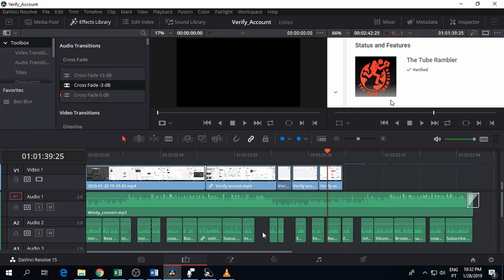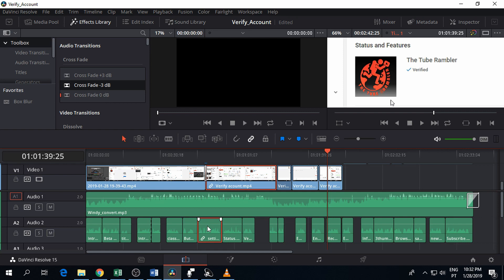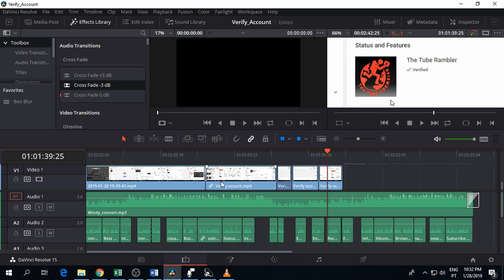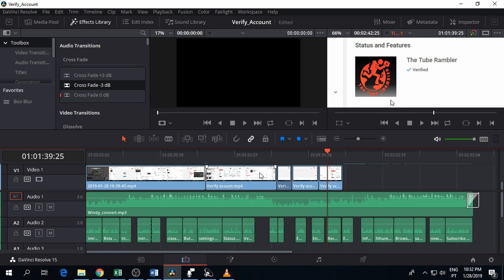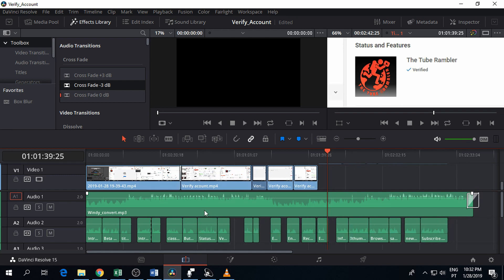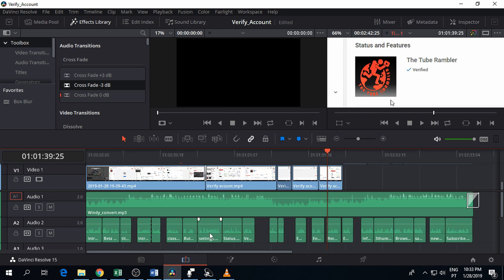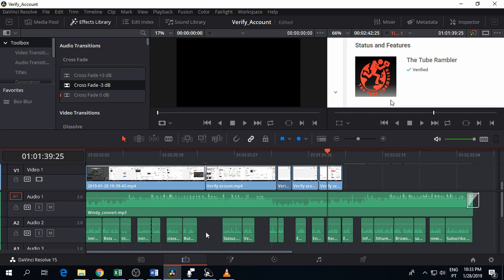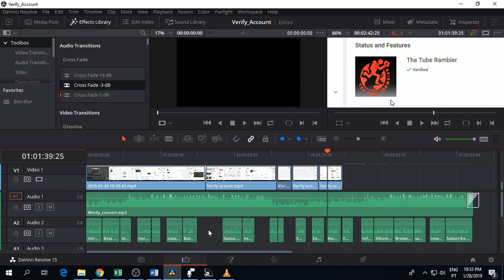Delete Audio Clip in DaVinci Resolve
Learn  how to delete audio clip in Davinci Resolve in 1 minute!